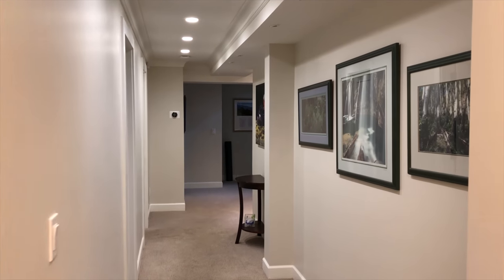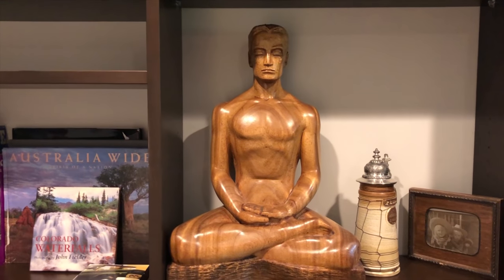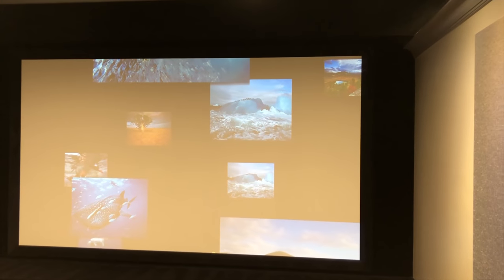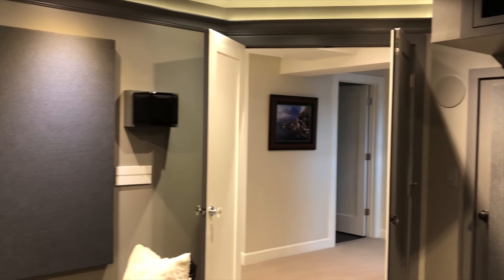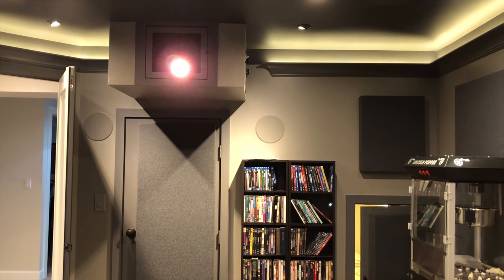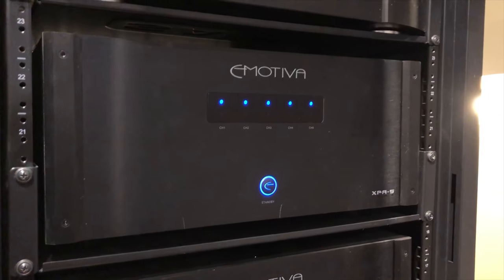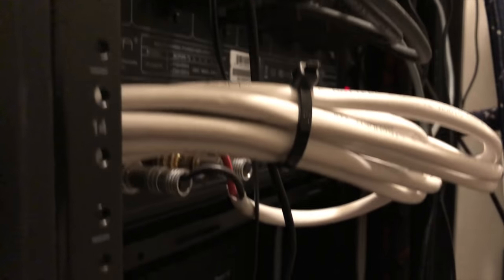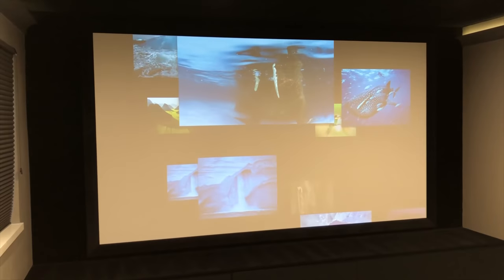Tour Paul's Home Theater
Paul brings us into his home to view his modest 12.1 channel Dolby Atmos theater build with an acoustically transparent screen, Emotiva amps, 4K projector, all ribbon loudspeakers and powered by 2 P10 Power Plants. An intimate view of the family's theater. Have a question you want to ask Paul?